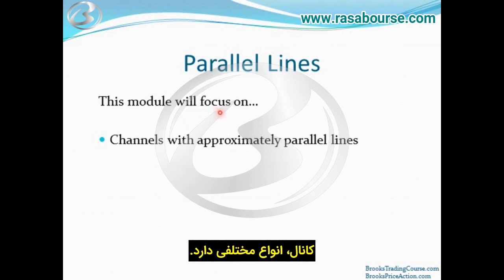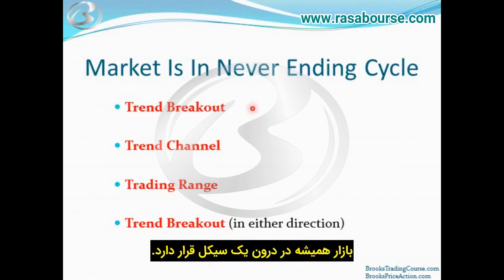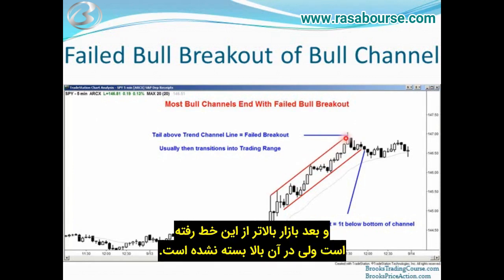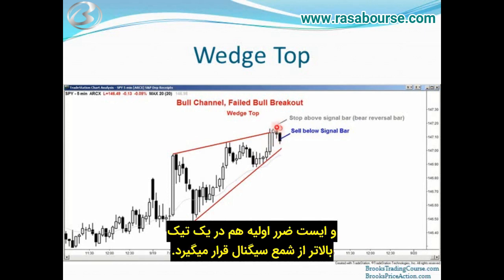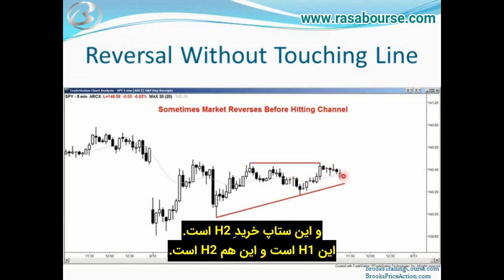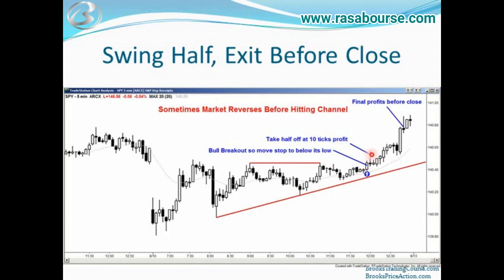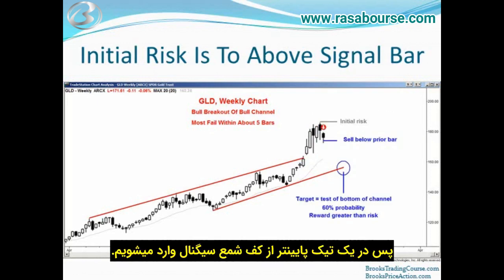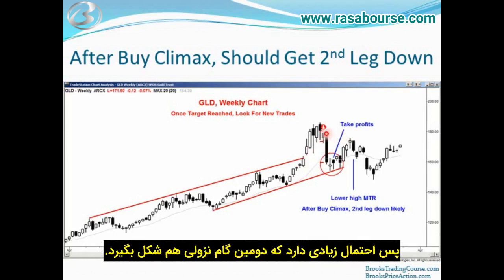پرایس اکشن پیشرفته | جلسه چهل و چهارم